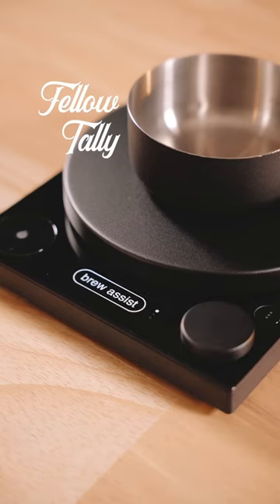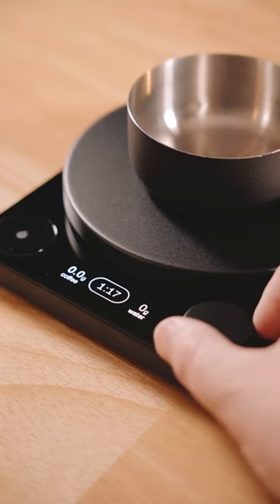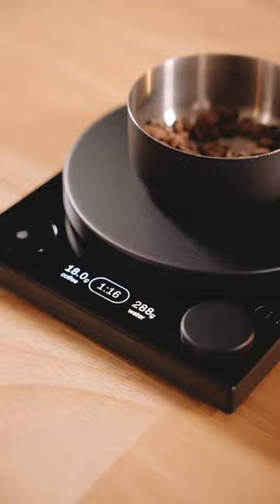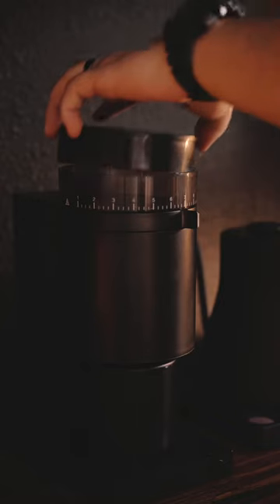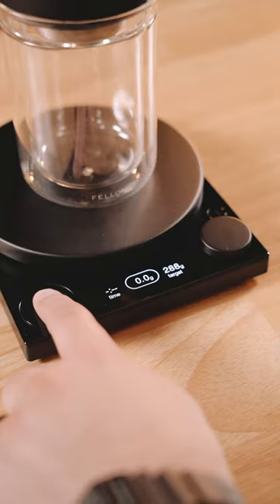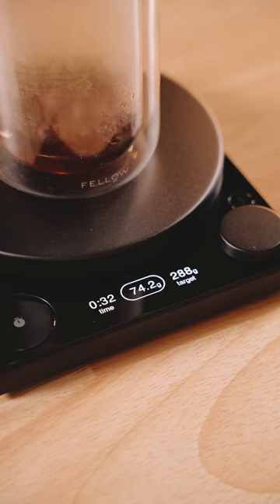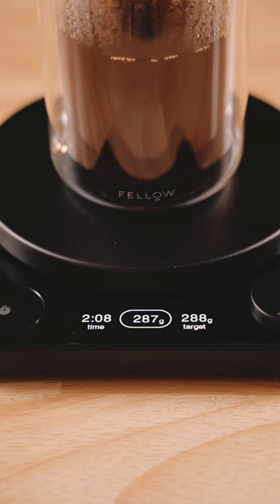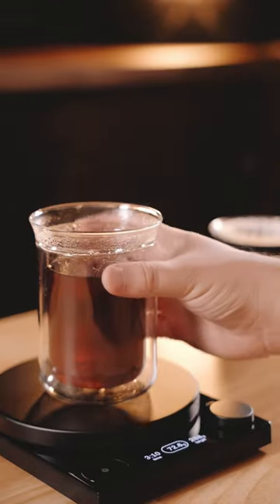Best New Scale For Brewing Coffee - Fellow Tally Scale